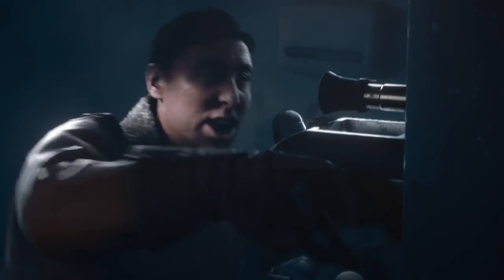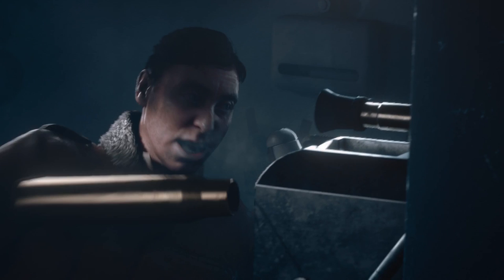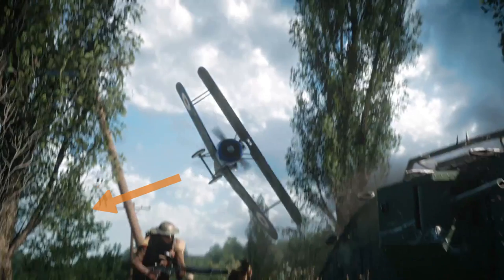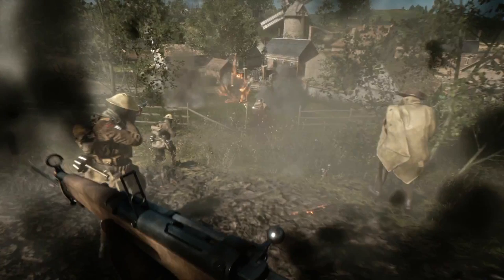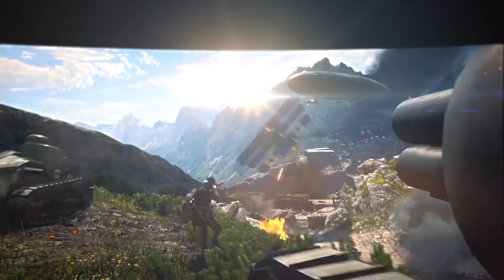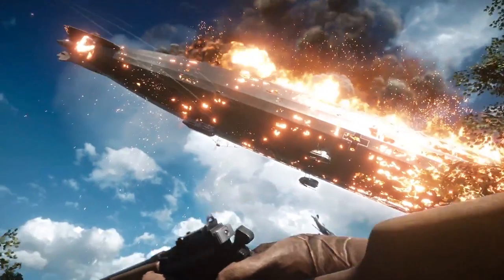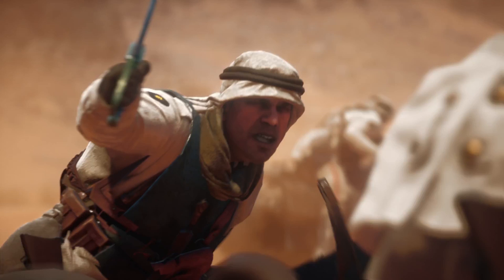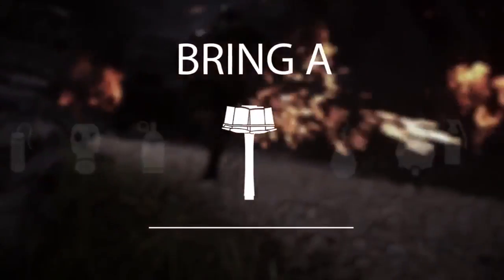What Did You Miss? Battlefield 1 Gameplay Trailer Analysis (EA Play, E3)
Well we finally saw Battlefield 1's second (#2) trailer at EA Play. Here's a frame by frame breakdown and analysis of the new Battlefield 1 gameplay trailer. Lots of small details and information in this analysis that you may have missed.